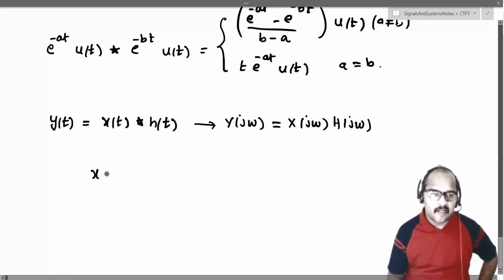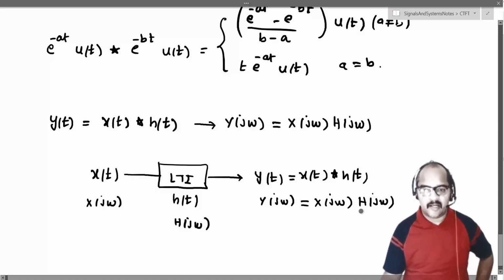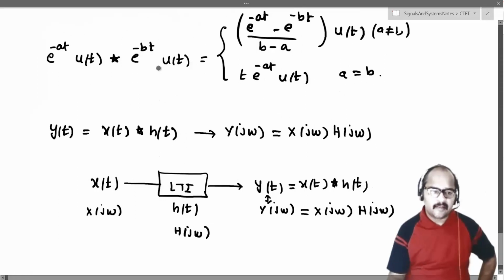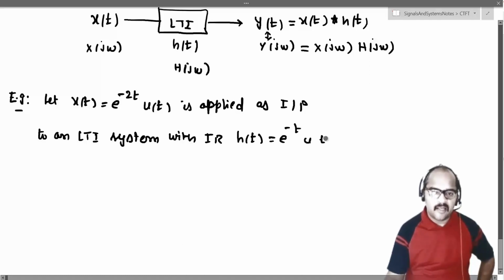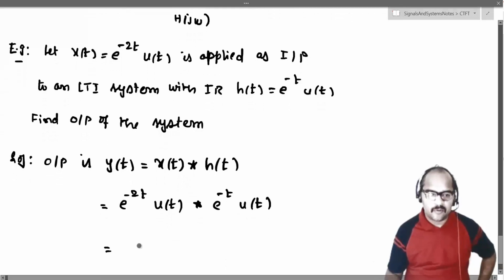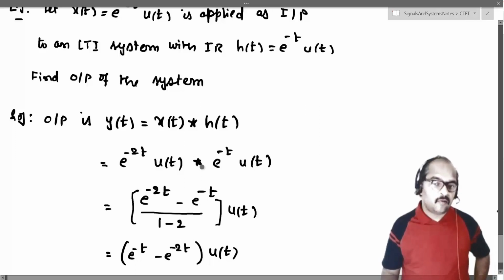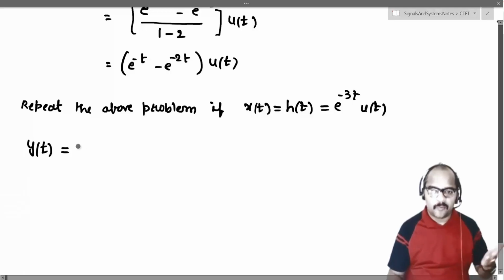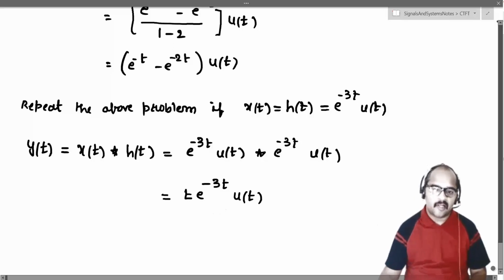Lecture 6c - Properties of CTFT - Convolution in time domain - LTI System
In this video we will see:

1. Derive output of and LTI System using convolution in time domain property
2. Few examples